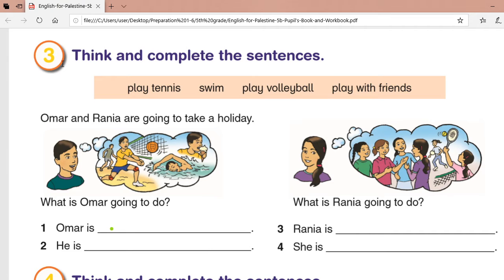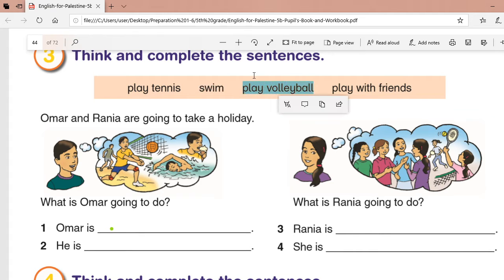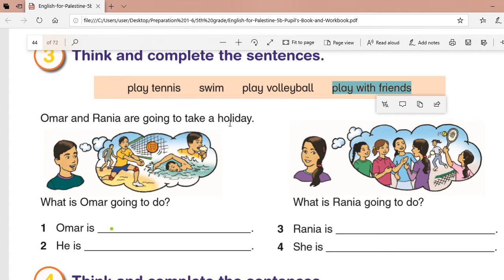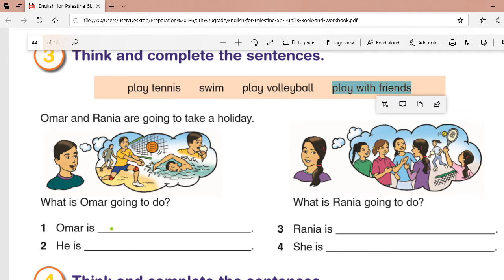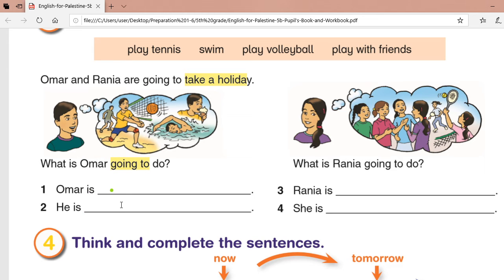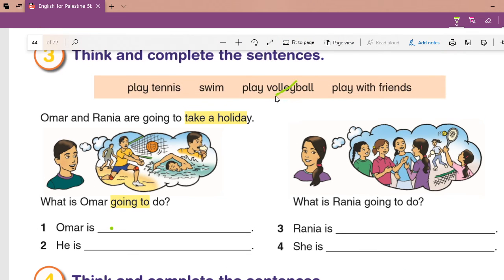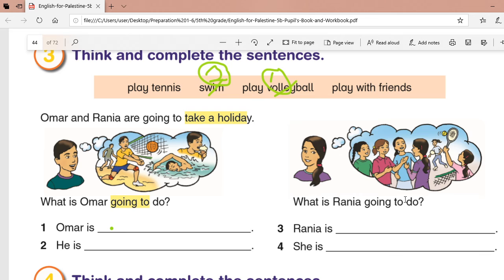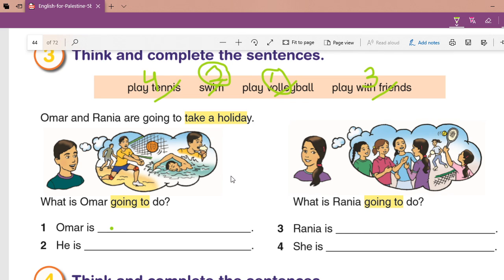U15 P5 2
Unit 15 The "best of Palestine Tour"
English for Palestine
Fifth grade
Second Semester
Period 5 part 2
Page 44
by Leena Marbou